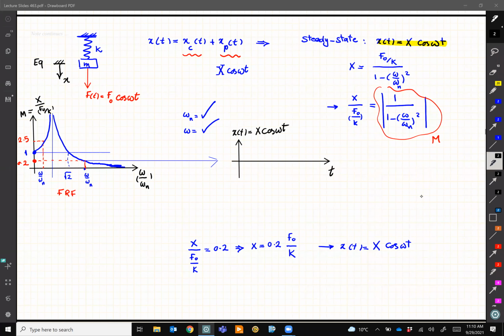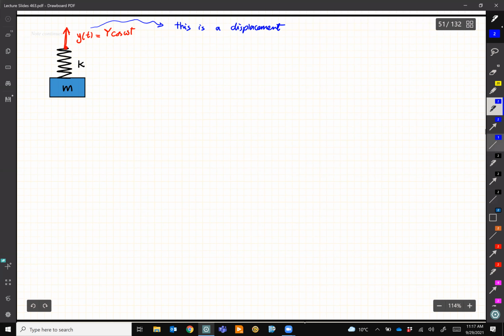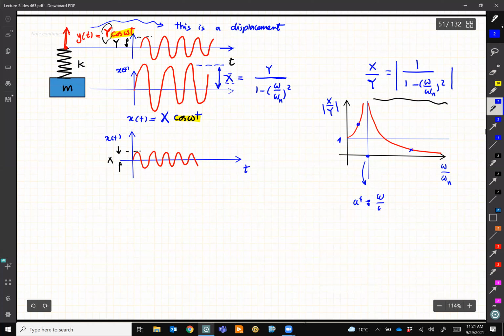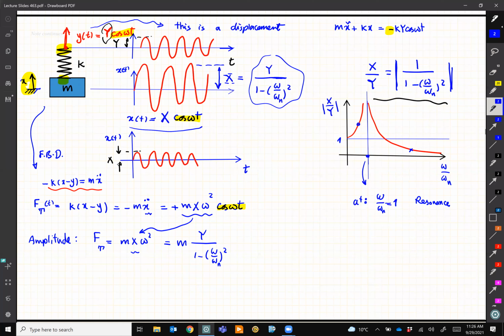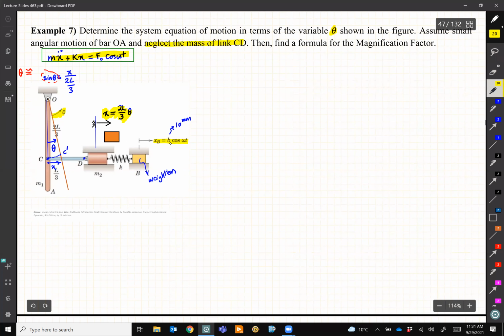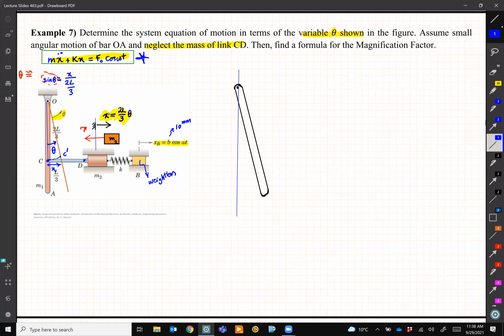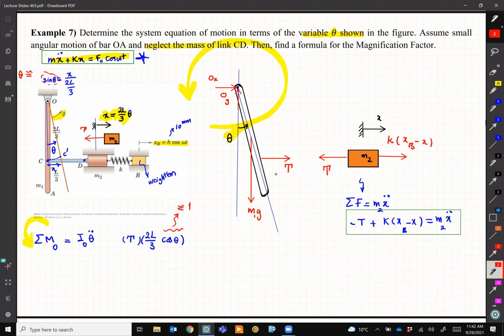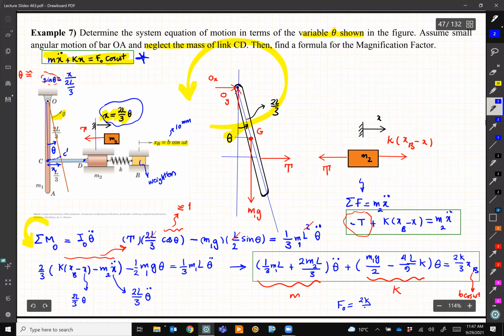Mechanical Vibrations Lecture 07